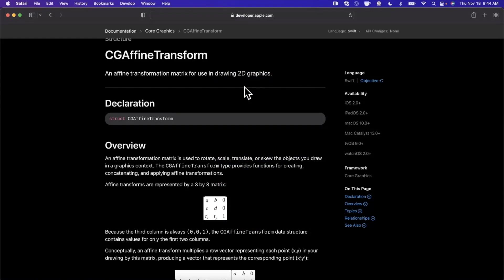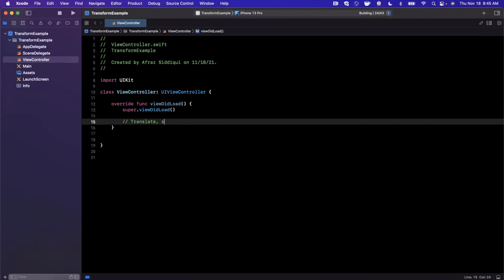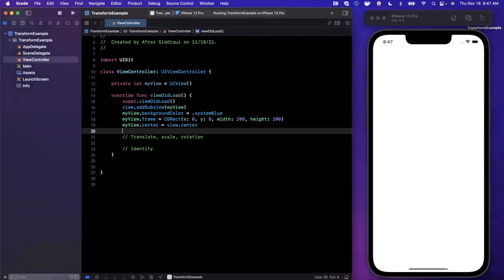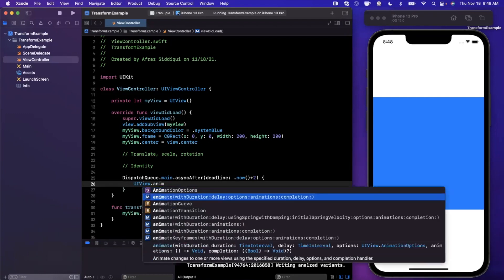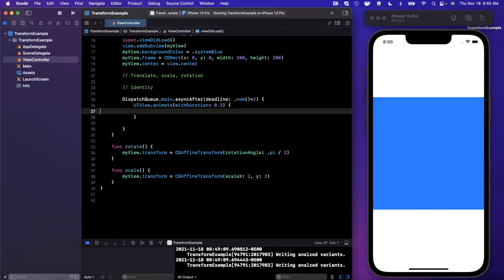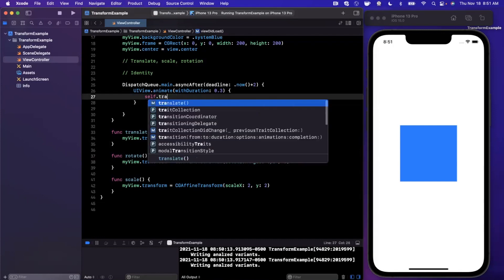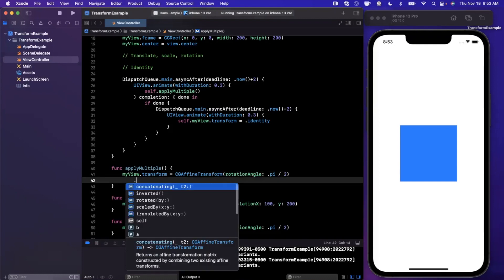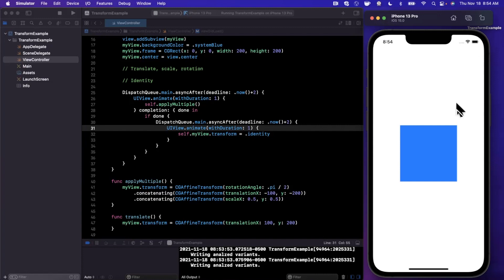Swift: Core Graphic Transformations Intro (2021, Xcode 13) – iOS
In this video we will take a look at CGAffineTransformations in iOS using Swift and Xcode. Affine transformations are mathematical changes that can be applied to vector graphics. We will specifically look at scaling, translating, and rotating a view in our user interface. We'll further explore animating these properties and how to reset it. In addition, you will learn how to reset the animations that have been applied through Affine transformations.